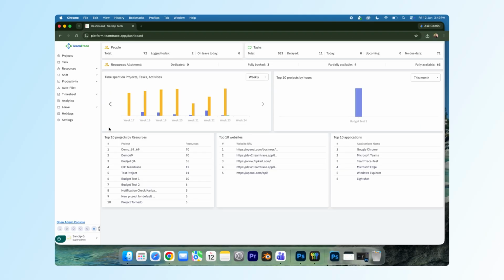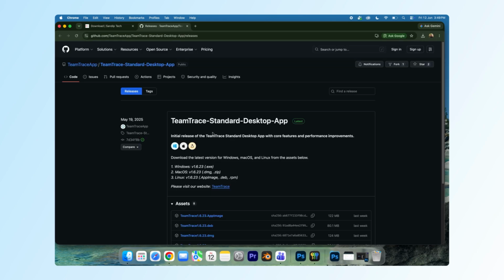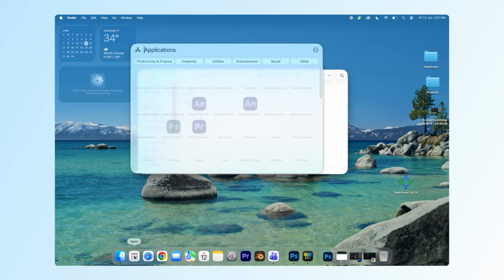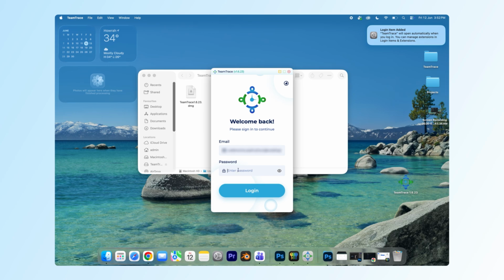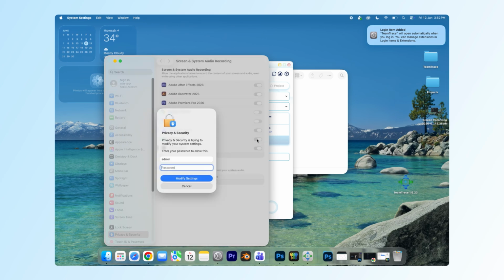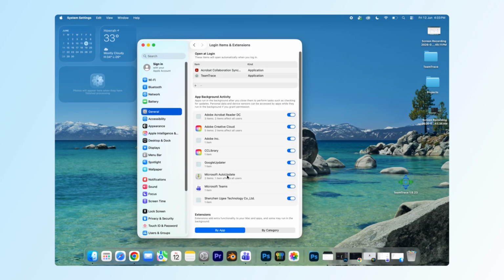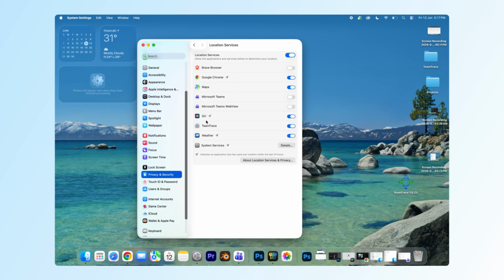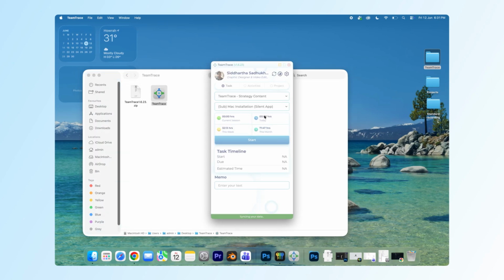How to Install Standard TeamTrace Application on Mac OS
In this tutorial, we walk you through installing the standard TeamTrace application on Mac OS.